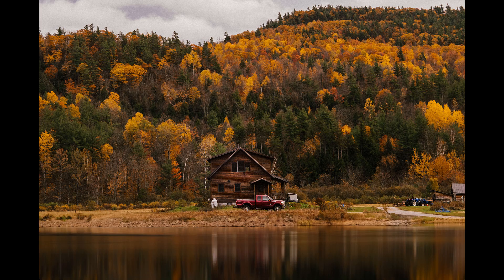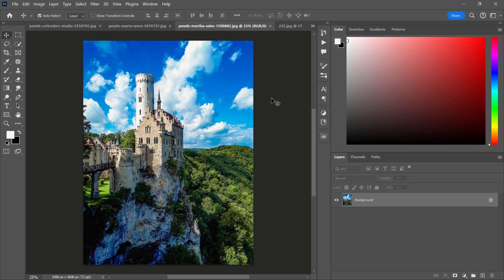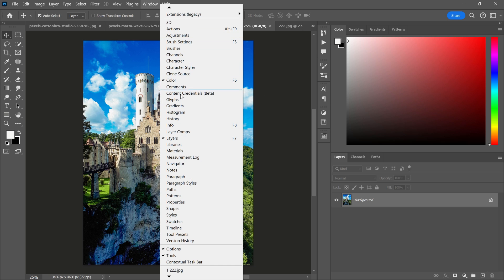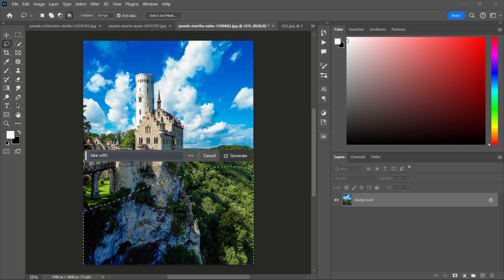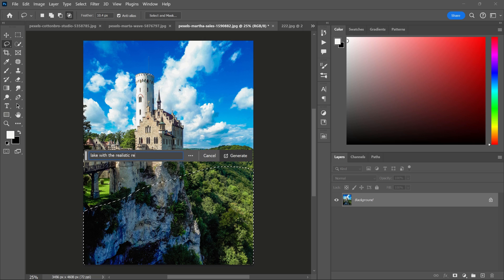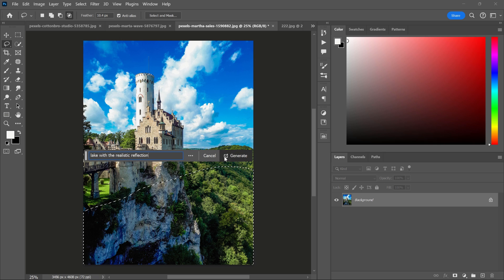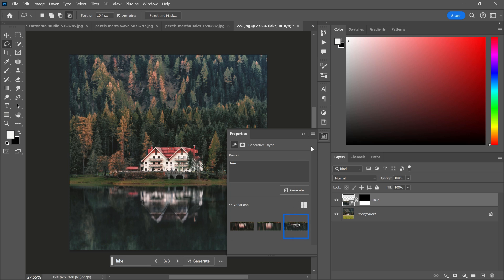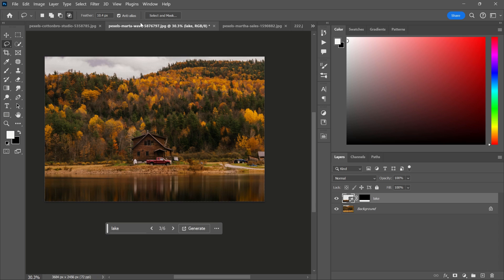Photoshop Magic - Best Photoshop Update Ever!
Photoshop New update - Create Realistic Reflection